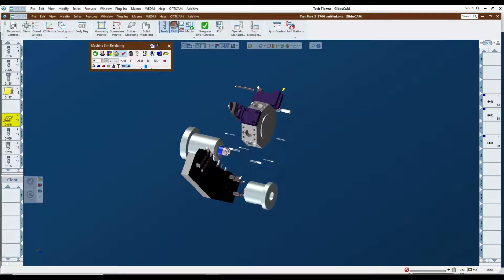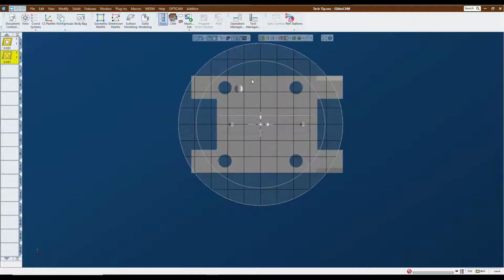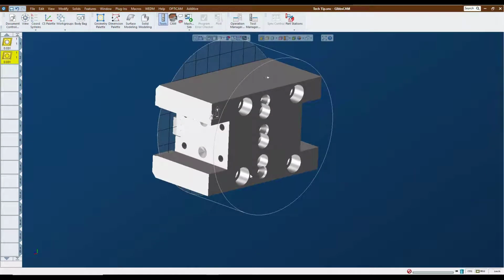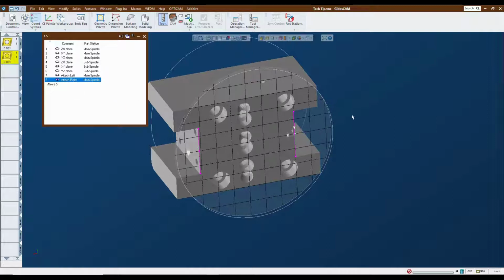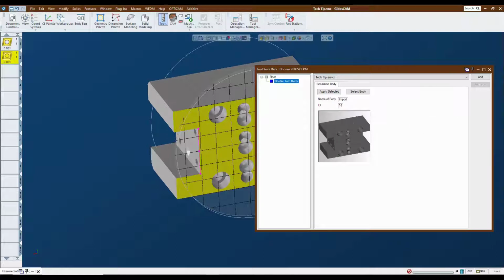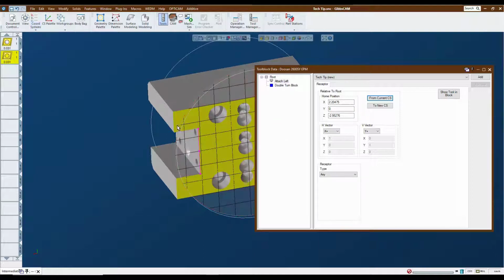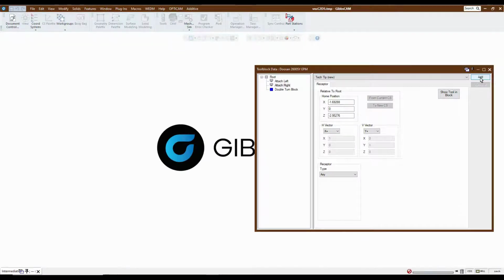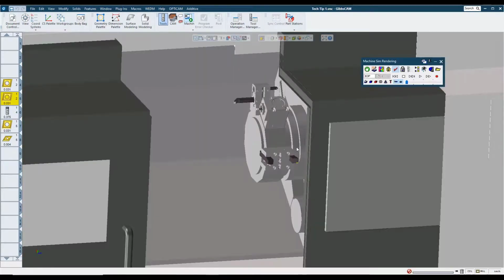GibbsCAM Tech Tip: How to Move Tool Blocks for Accurate Machine Simulation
This month’s GibbsCAM Tech Tip shows you how to move tool blocks into the correct position for accurate machine simulation.

Machine Simulation is a powerful tool to ensure safe and accurate part programs. Adding intermediate tooling such as work holding and tool blocks (static and powered) gives you the most accurate simulation possible.

Catch errors in your part program long before it gets to the shop floor! Using Machine Simulation reduces scrap and set-up time while increasing safety and your peace of mind!